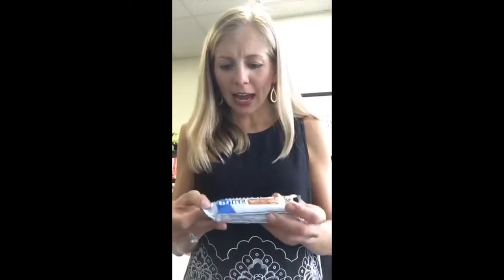How to Navigate Protein Bars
How to pick a protein bar at the grocery store!